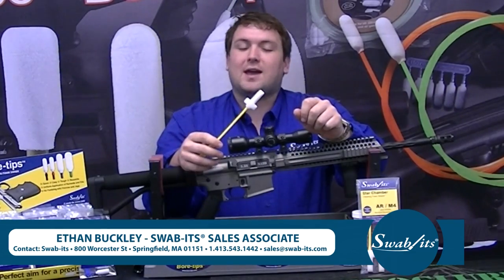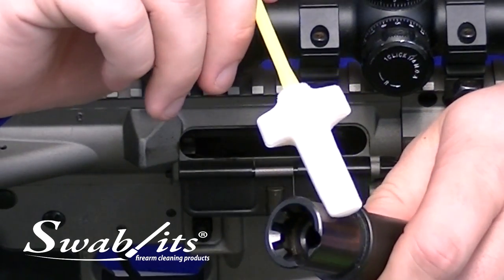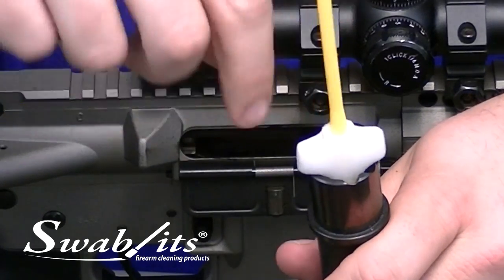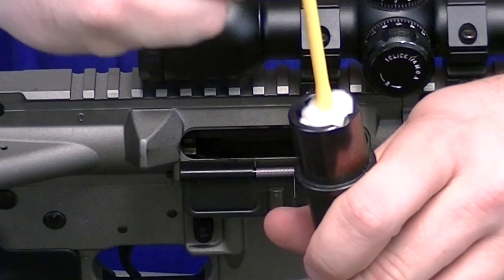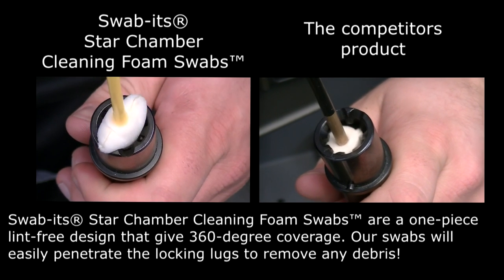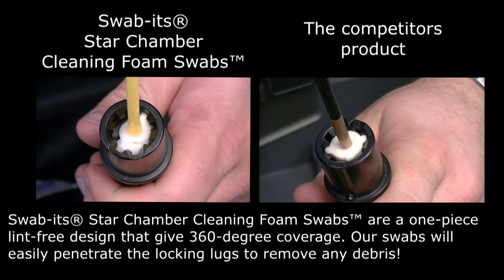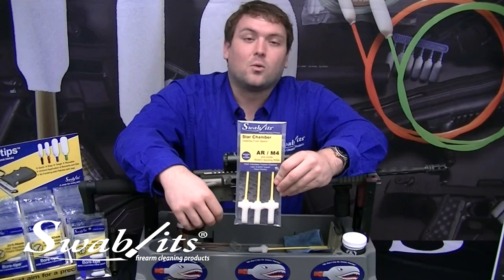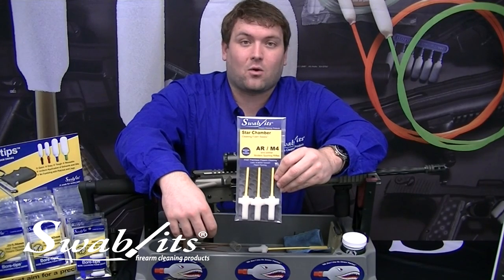Swab-its® New Star Chamber Cleaning Foam Swabs™ for AR-15/M4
Swab-its®  Star Chamber Cleaning Foam Swabs™:

• Includes 3 Star Chamber Cleaning Foam Swabs™ per bag
• Easily reaches 360 degree of the Barrel Extensions chamber
• Wings easily penetrate locking lugs
• Doubles as Empty Chamber Indicator
• Precision cleaning and lubricating tool
• Shed resistant - lint and fiber free
• Economical - washable and reusable

NOTES:
• Swab-its Star Chamber Cleaning foam swabs are designed for AR-15/M4 platforms. AR-10 and bolt actions are manufactured with much larger chambers and locking lugs.
• Each tip can be used multiple times and should substantially outlast a similar priced bag of patches, mops, and felt pads.
• Washable and reusable with degreasing soap and water or mineral spirits.
• Lint-free and fiber-free